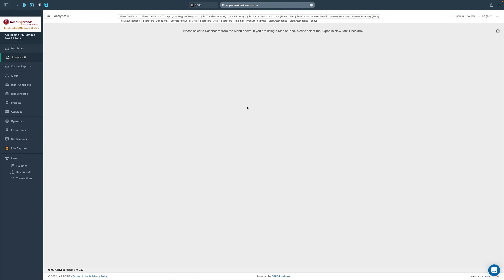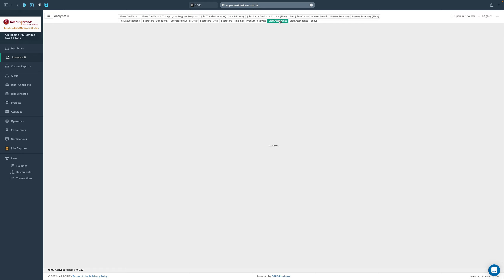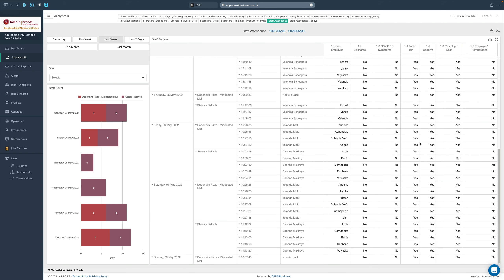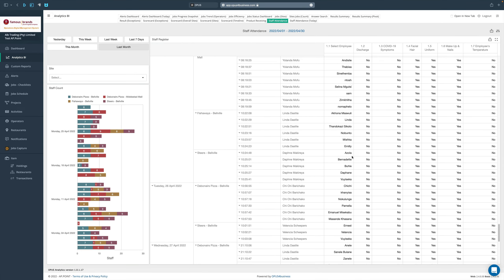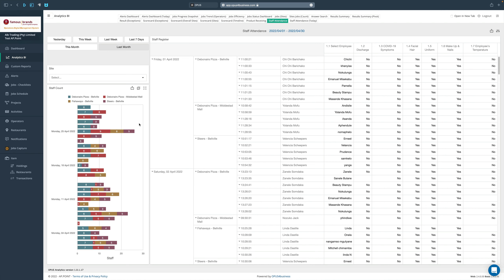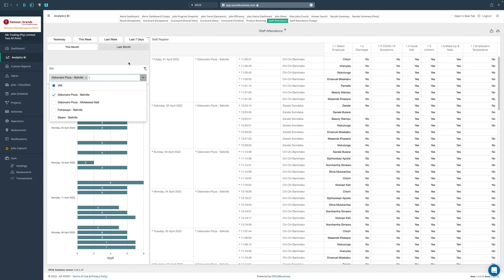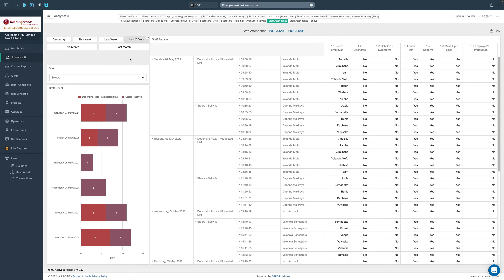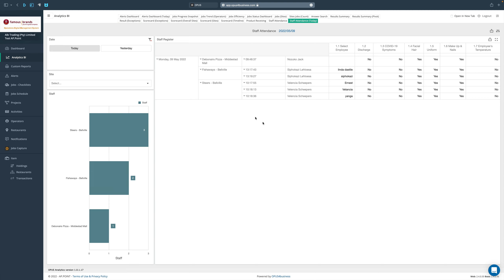ODMS Analytics - Staff Attendance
ODMS Analytics BI Staff Attendance register